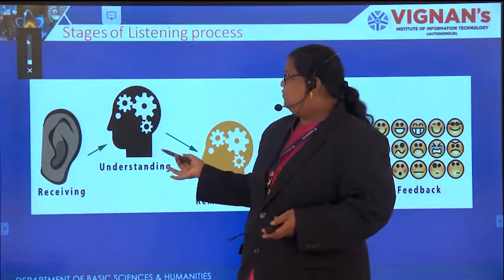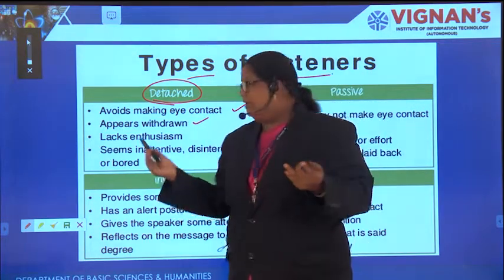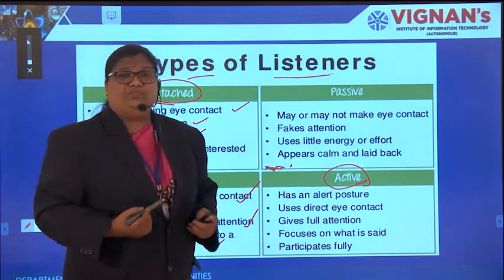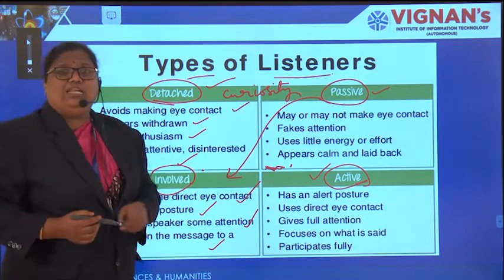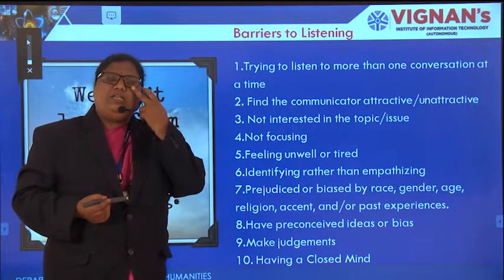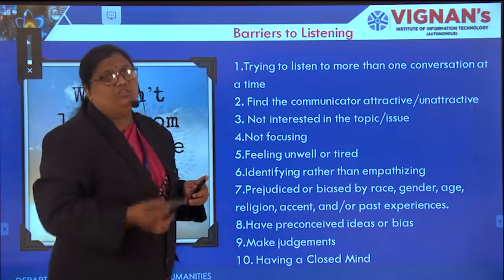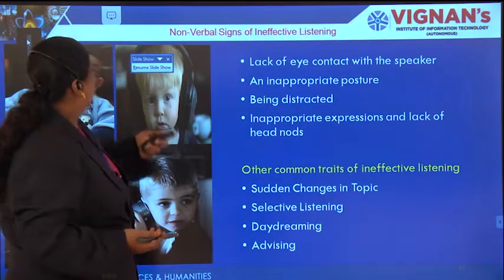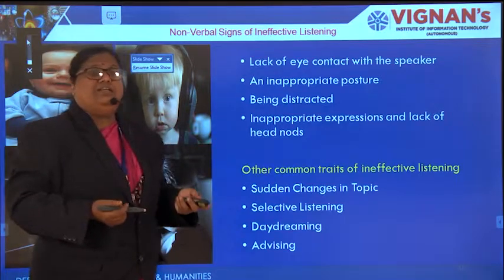LISTENING SKILLS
Importance of listening